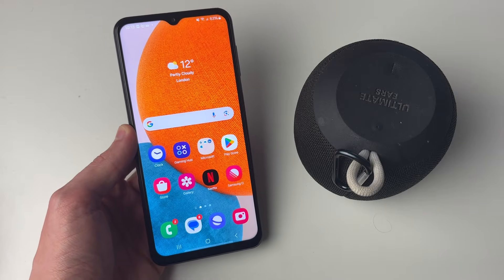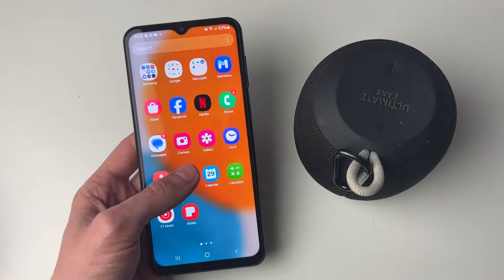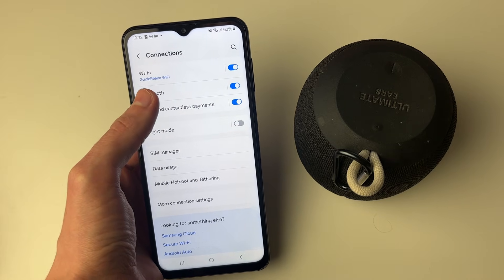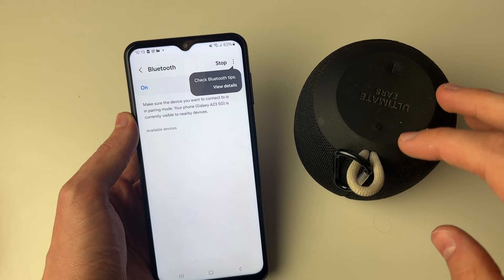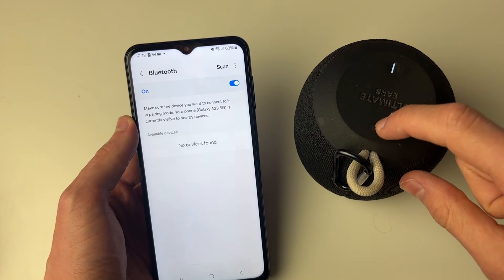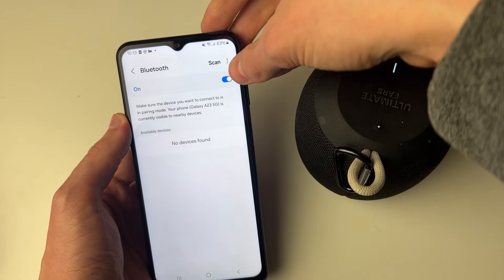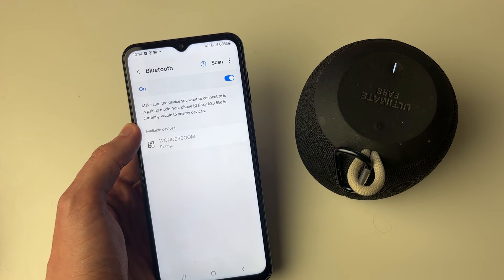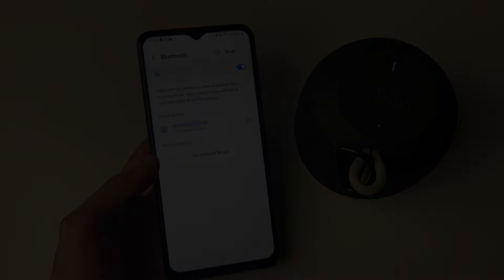How To Connect Android Phone To Bluetooth Speaker - Full Guide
Learn how to connect android phone to bluetooth speaker in this video.

GuideRealm